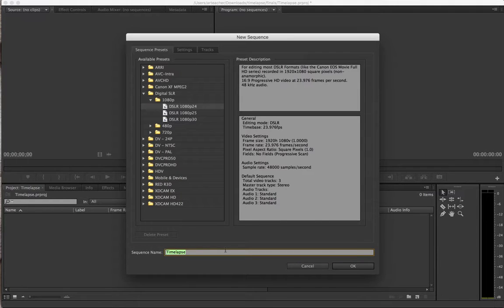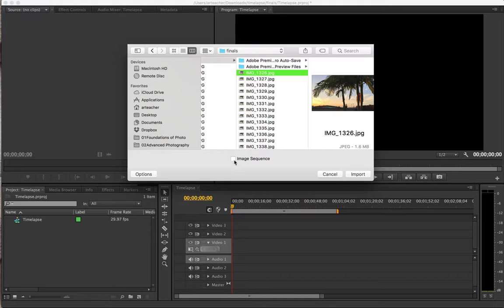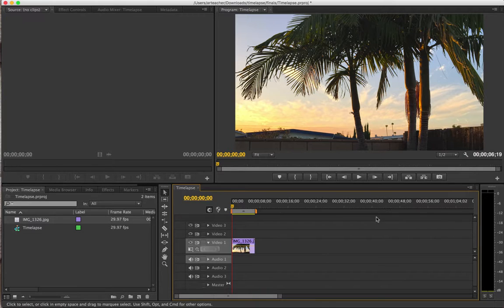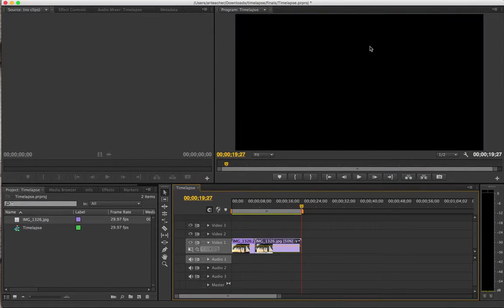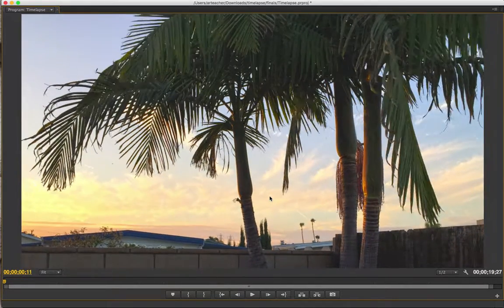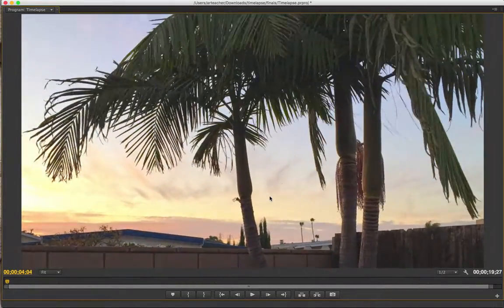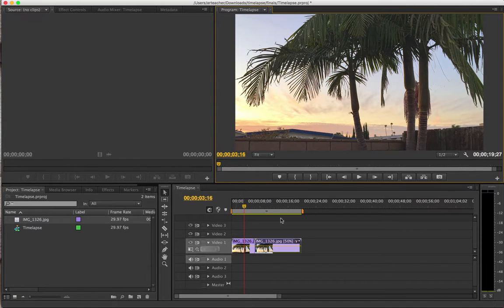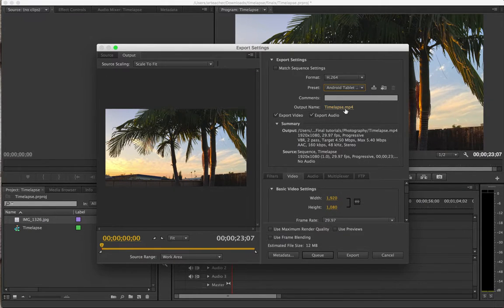Timelapse in Premiere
Building your timelapse in adobe premiere.